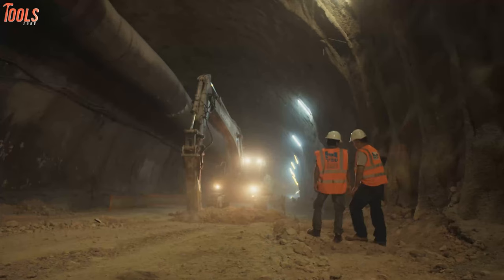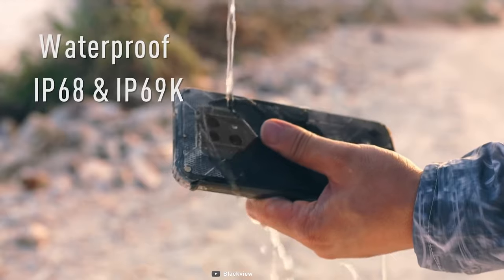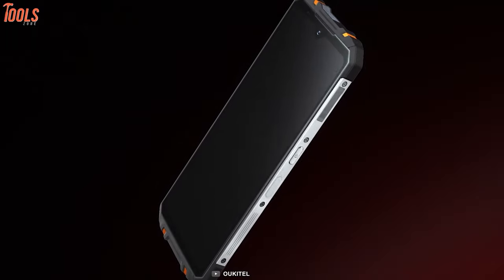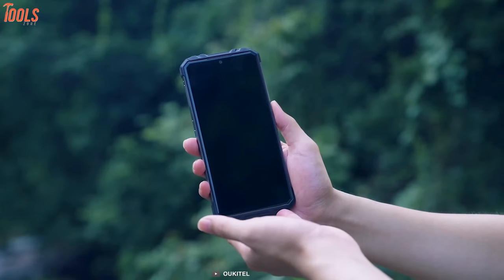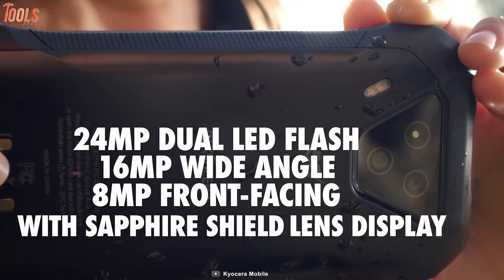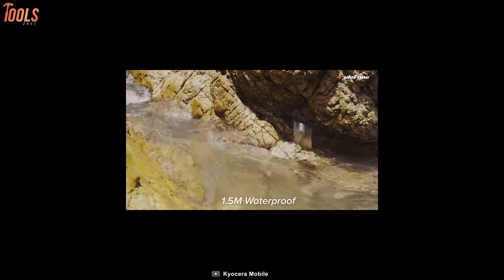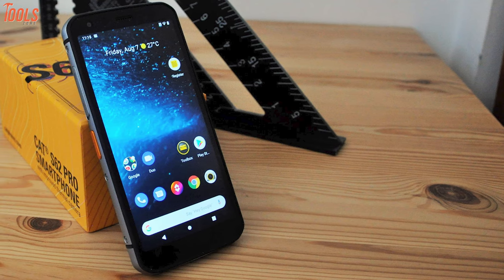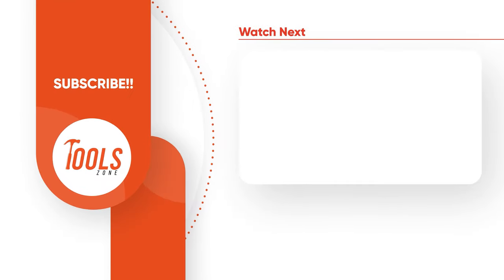5 Best Rugged Smartphone for Jobsite | Best Rugged Phone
A job site rugged smartphone is a must have tool for the construction worker. Best jobsite rugged smartphones that are well built, durable, and feature-packed to withstand the harsh environment of your job site. Many popular brands are started to make rugged smartphones for job site. From a thousand rugged smartphones, you need to find one for you. To make your task easier we have enlisted the 5 best job site rugged smartphones just for you.

00:00 - Introduction

00:58 - 5. Blackview BV9800 Pro

02:21 - 4. Oukitel WP8 Pro

03:32 - 3. Kyocera DuraForce Ultra 5G

05:00 - 2. Ulefone Armor 13

06:29 - 1. CAT S62 PRO